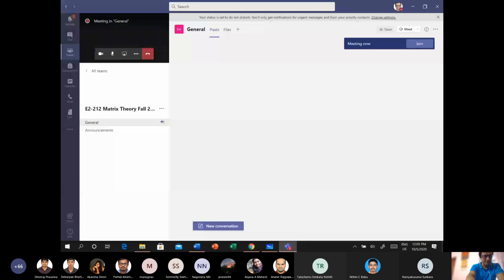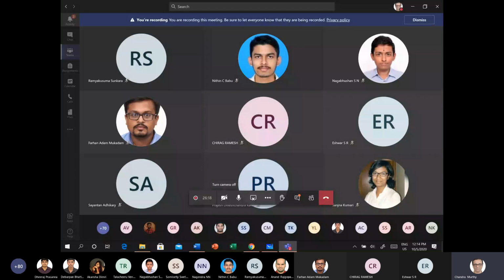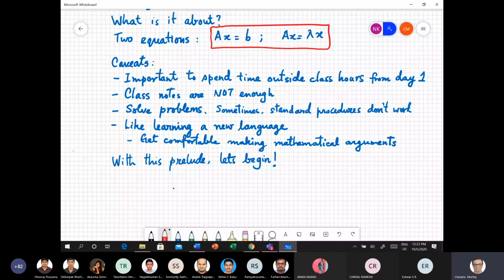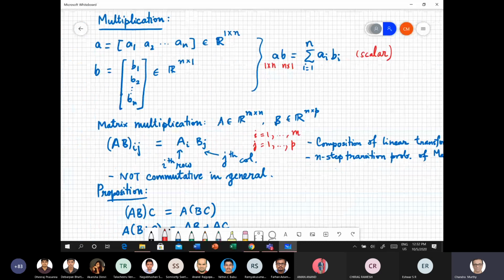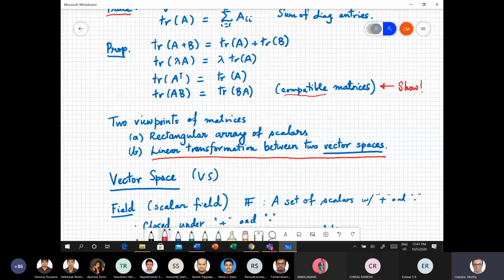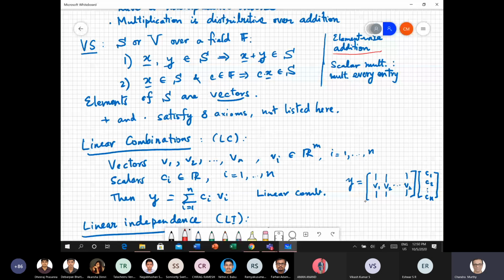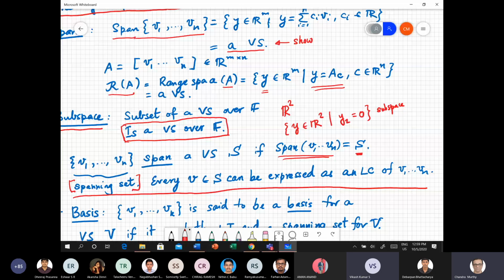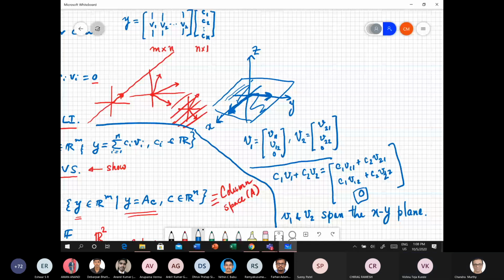Matrices - Lecture 1 - Basic definitions, vector space, basis